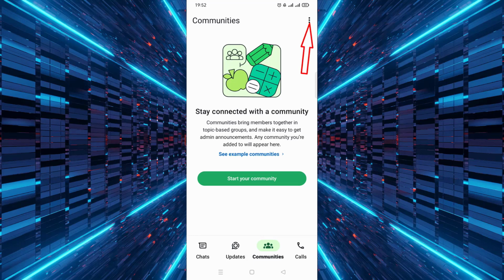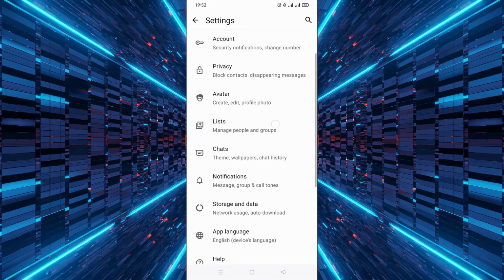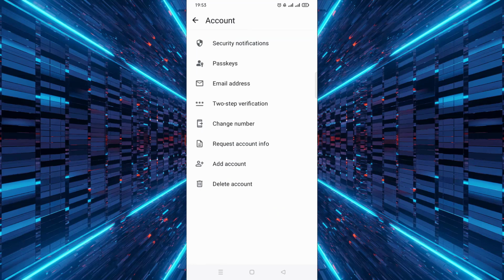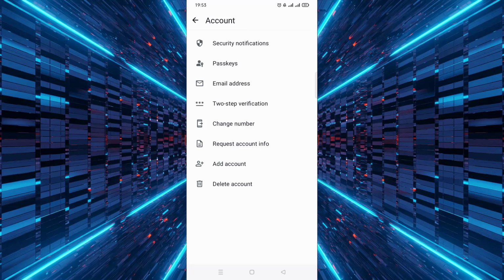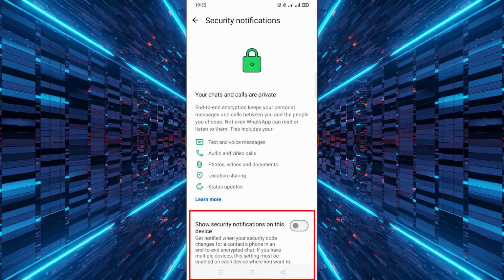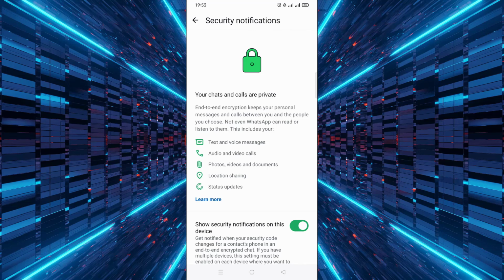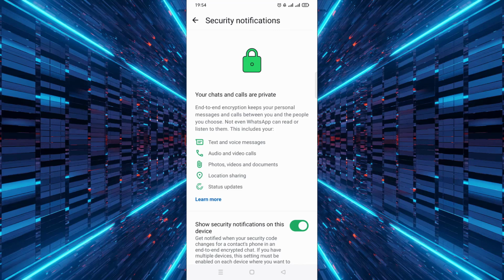How to Turn On WhatsApp Security Notifications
In this video, you'll learn how to turn on the "Show Security Notifications" feature in WhatsApp.
This feature helps you stay updated about any security changes made to your chats and contacts.
It’s an important step to enhance your WhatsApp security and keep your conversations safe.
Follow the easy steps to enable security notifications and be notified of any security changes.